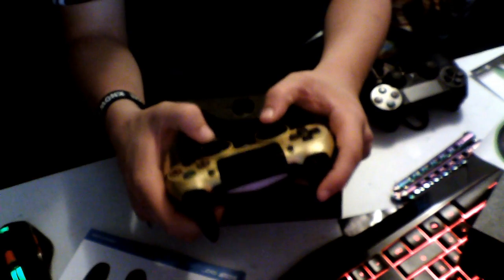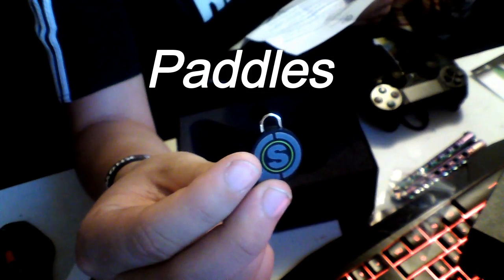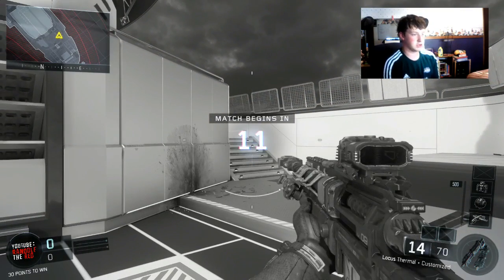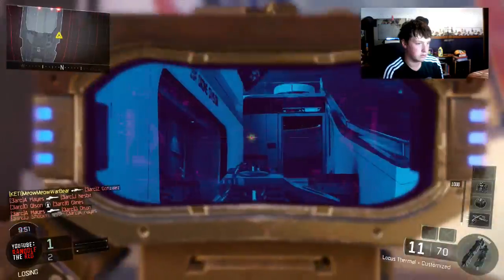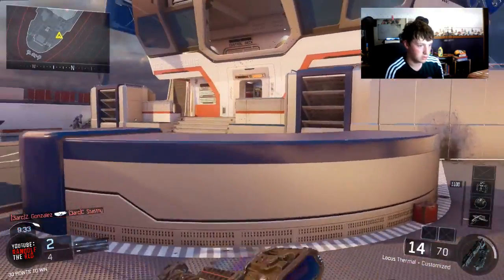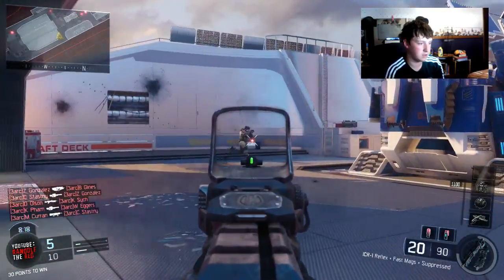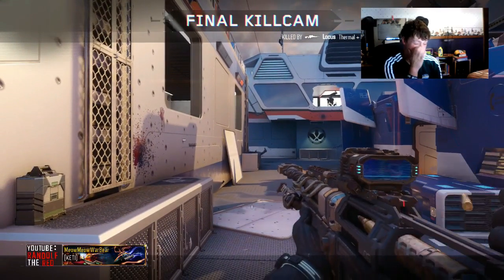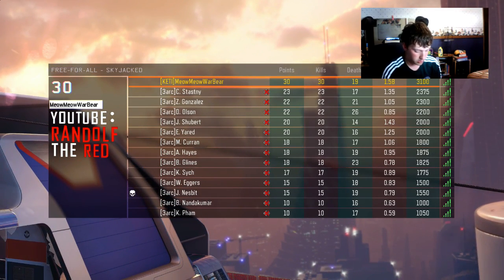Scuf controller unboxing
Unboking my new skuf controller